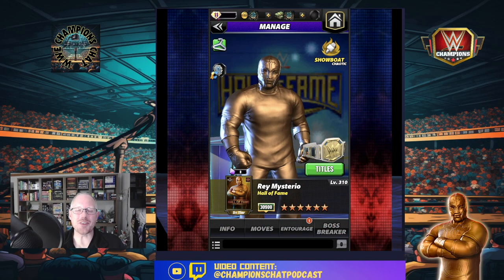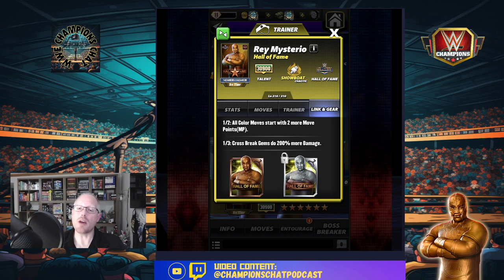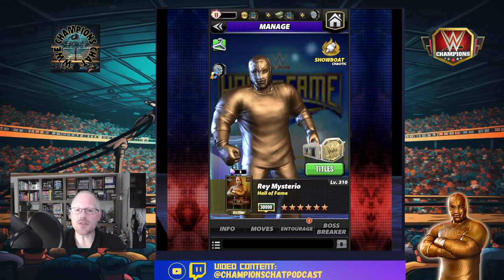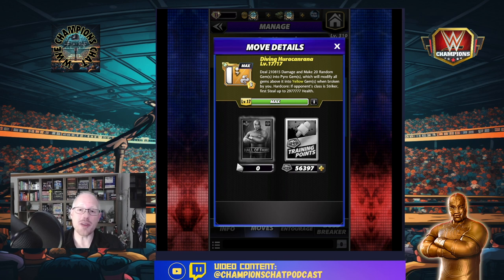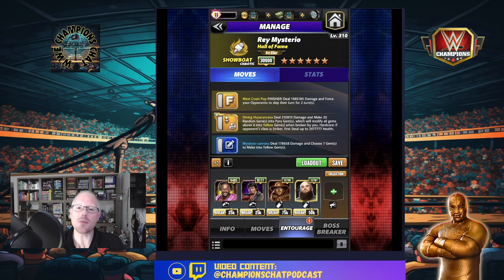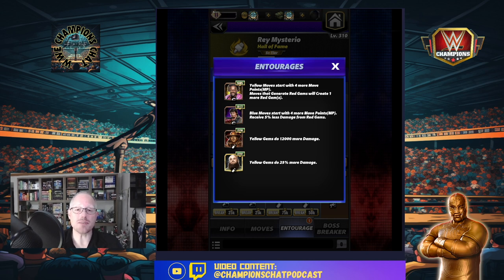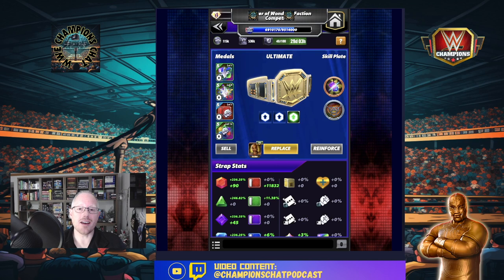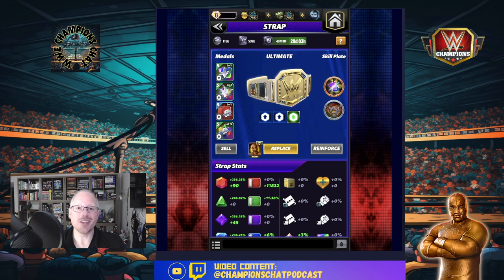Versatile Chaotic Showboat ! Rey Mysterio Hall of Fame | WWE Champions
Lee gives a preview of the new Hall of Fame character Rey Mysterio.